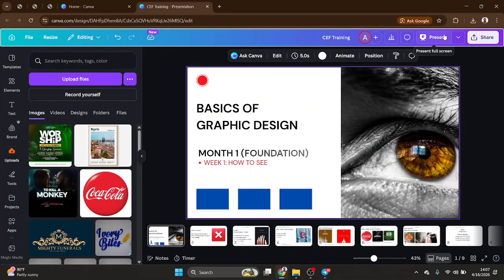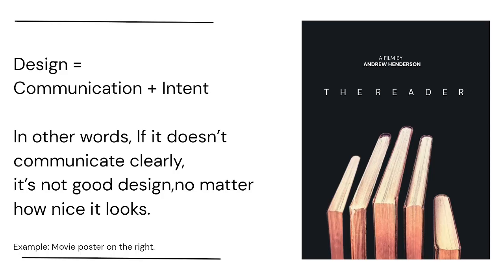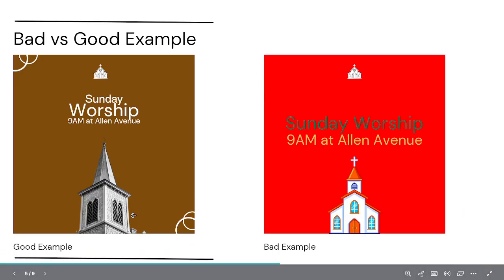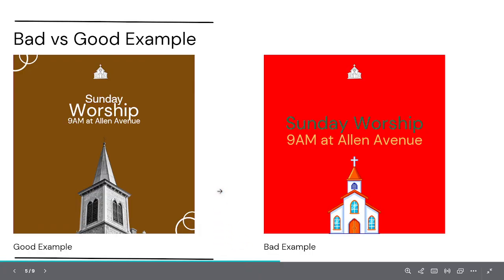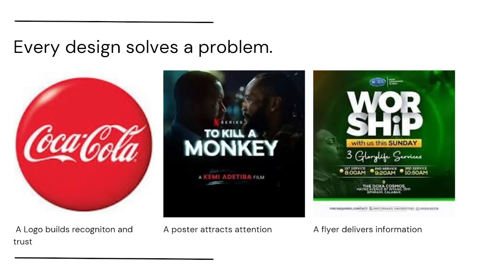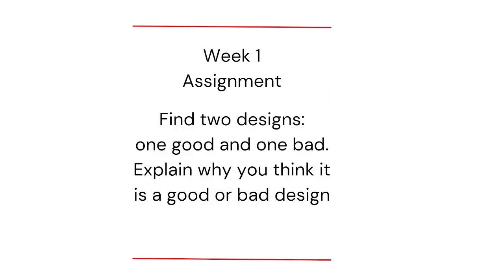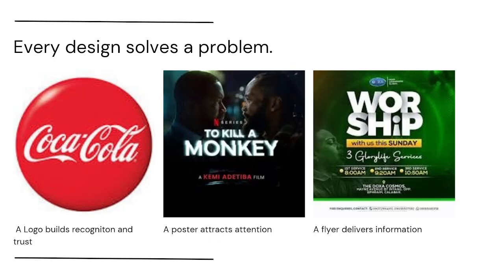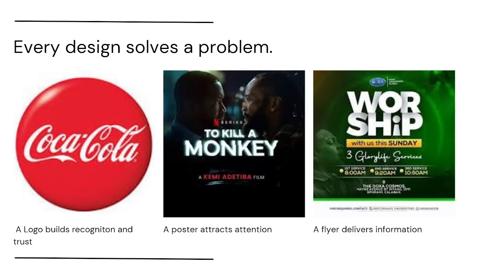Graphic Design Fundamentals for Beginners (Part 1): What Is Design?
Many beginners think design is about making things look beautiful. In reality, design is about communication. Every poster, flyer, logo, and advertisement exists to send a clear message.

In this lesson, you’ll learn:

What design truly means
The difference between decoration and communication
How good design creates clarity
Why bad design causes confusion
Real-world before-and-after examples

By the end of this class, you’ll start seeing design as a tool for solving problems—not just making things look attractive.

📌 Activity:
We analyze different designs and answer one critical question:
“What is this trying to communicate?”

If you’re new to graphic design, this is the perfect place to start.